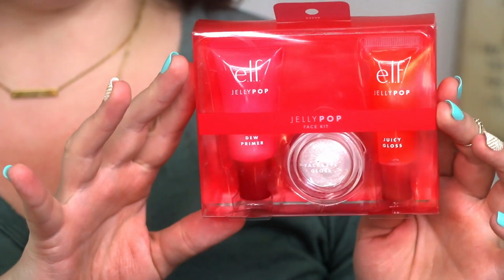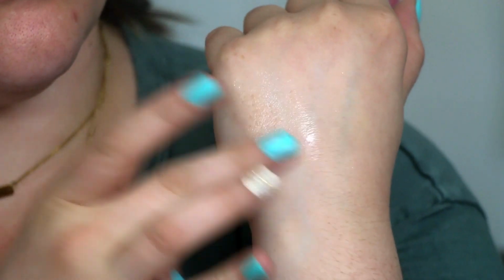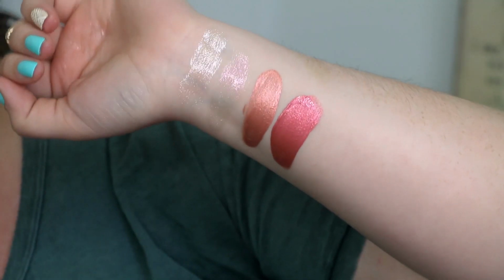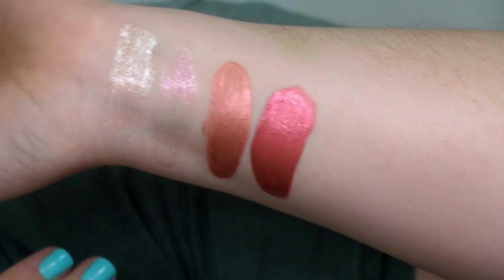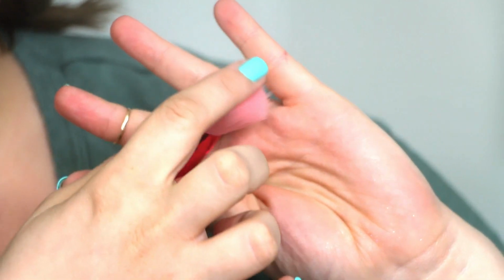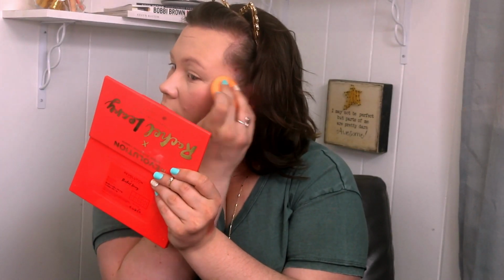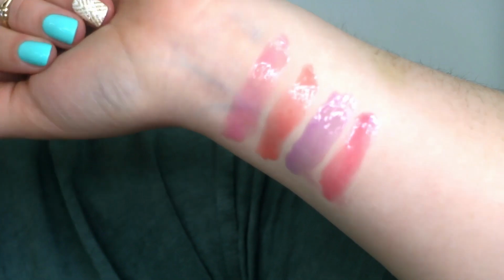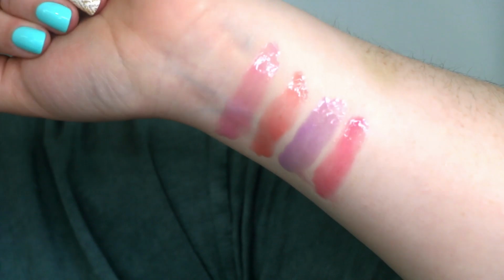NEW! ELF JELLY POP COLLECTION!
Products Mentioned:
Pur 4-in-1 Love Your Selfie in LN 6 and LN2
Tarte Shape Tape in Porcelain Beige